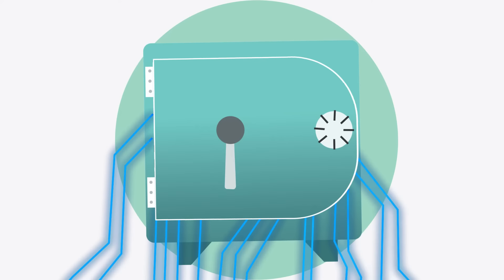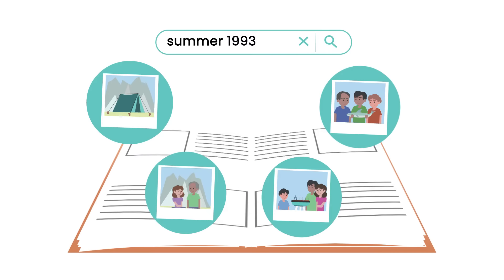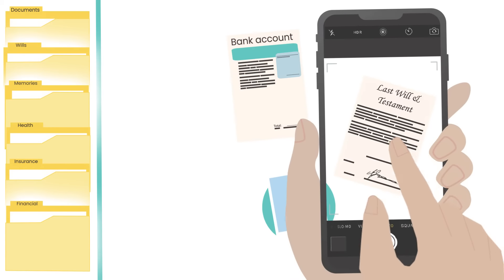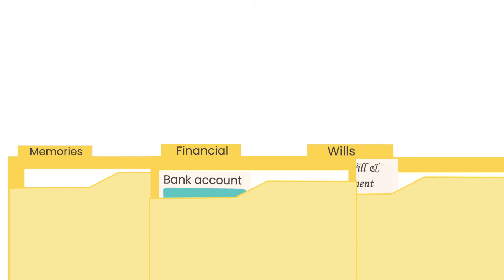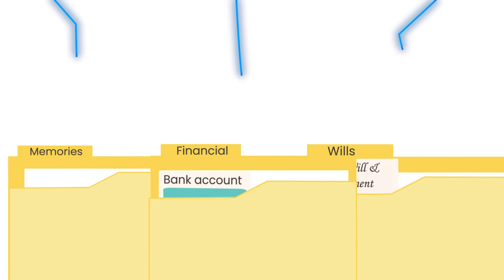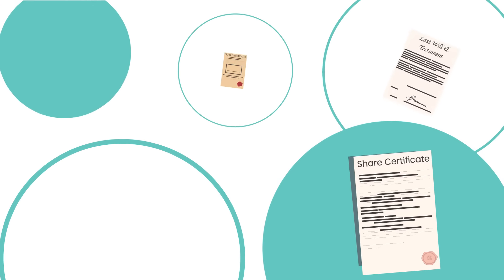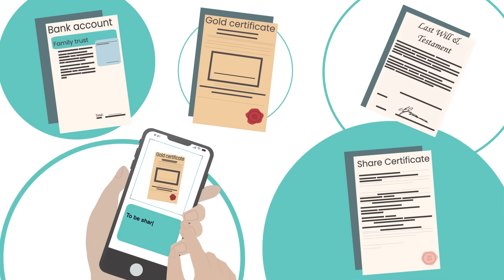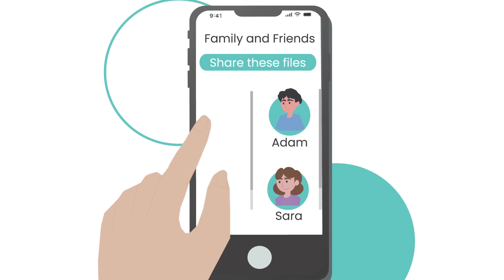How To Create & Save Your Will, Documents, Agreements, Assets & Family Memories | Waseeya Vault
If you have any questions or comments, please leave them below and we'll get back to you.

About Us:
Waseeya is an app that offers a convenient solution for will writing and secure storage of essential documents, cherished family memories, generational advice, photos, and videos. With our user-friendly platform, creating a will and organising your important information has never been easier, faster, and more accessible. It's never too early to plan for the future, and Waseeya makes it simple for anyone, young or old, to take the necessary steps towards protecting their legacy. Try Waseeya today and experience the peace of mind that comes with knowing your loved ones are taken care of.